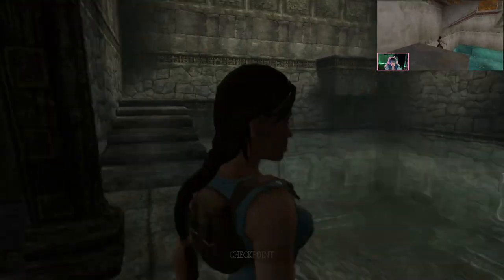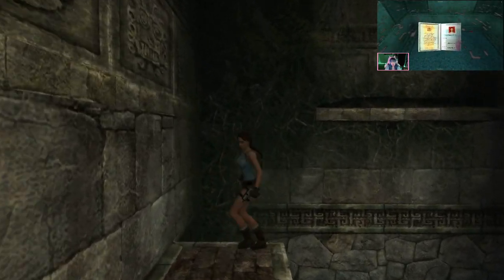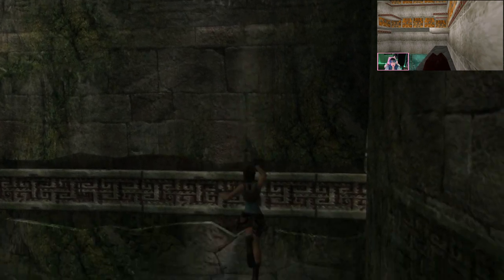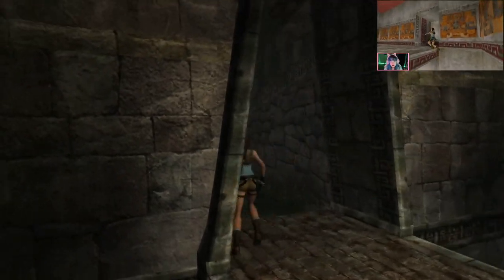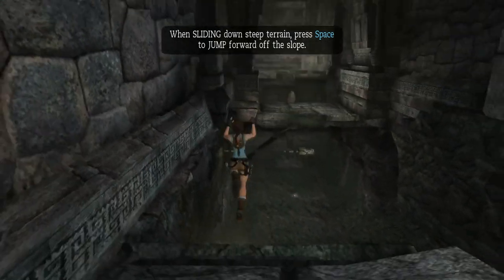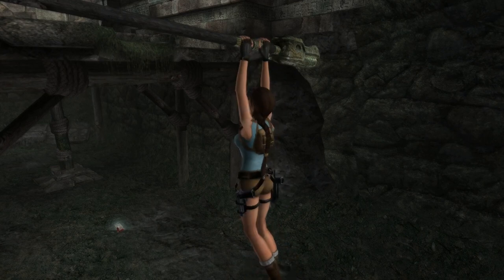Chasing Salixia - Let's Play Tomb Raider Anniversary (level 2)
My sister, Salixia is playing Tomb Raider So I'm playing Tomb Raider Anniversary and doing a bit of a comparison.